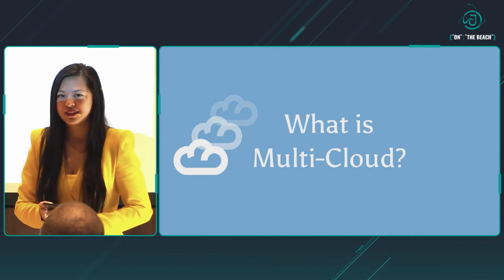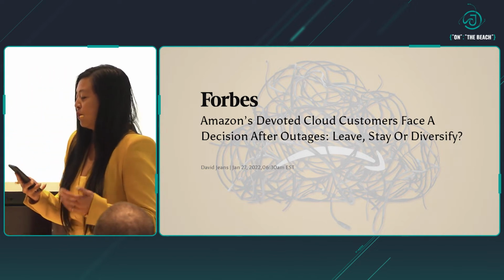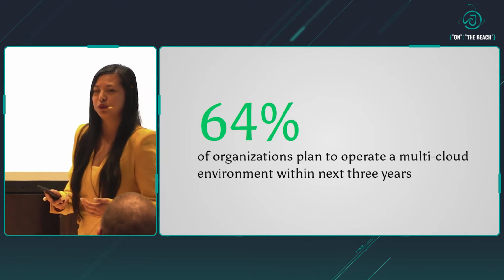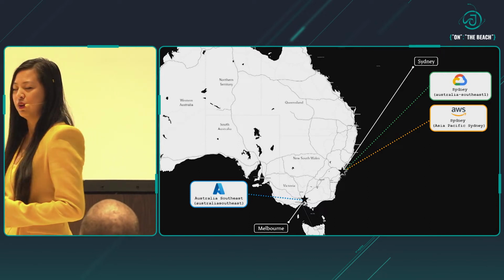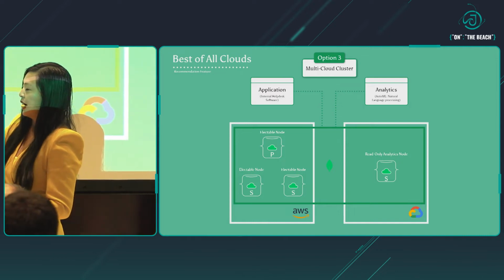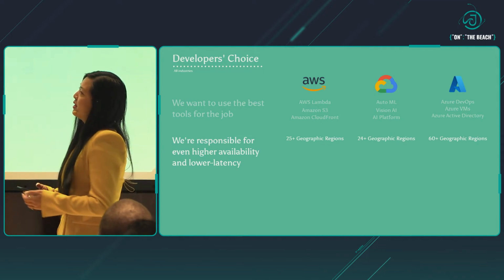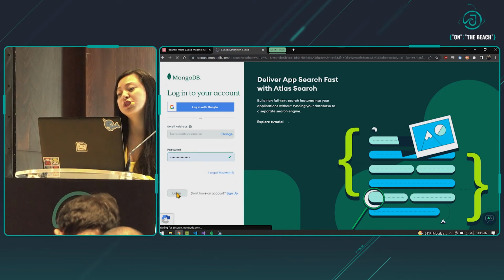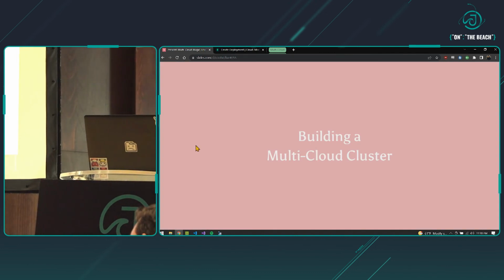Multi-Cloud Magic: Leveraging Multi-Cloud Clusters in Real-World Scenarios - Adrienne Tacke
Public, Private, Hybrid…Multi-Cloud?

As the cloud development options and architectures continue to evolve, we’ve finally found ourselves at the next new thing: Multi-Cloud. What is it? Do we really need it? How would you take advantage of a multi-cloud solution?

In this talk, I'd like to describe a few real-world use cases where a multi-cloud solution is currently in production, specifically when it comes to data.

Specifically, we’ll see how multi-cloud helps:

Data Sovereignty scenarios
Fulfill varied client cloud requirements
Developers have more freedom in choosing services
Achieve greater availability
A demo on how to setup a multi-cloud cluster will also be shown.

The audience will leave with a more confident understanding of real-world, multi-cloud use cases and see how to create their own!